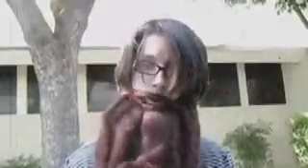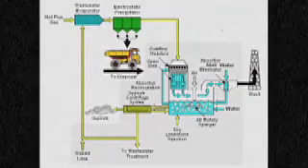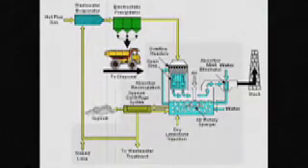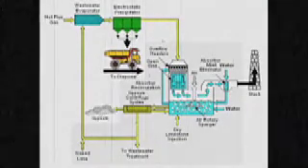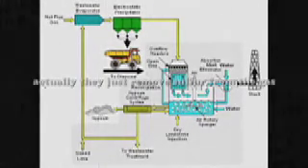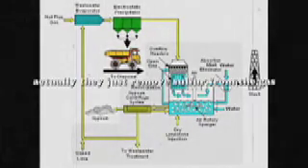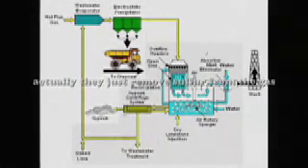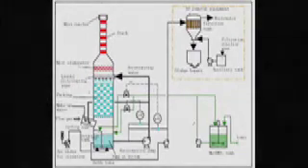ACID RAIN the documentary (Solar Entertainment)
a documentary of acid rain for Chem. class